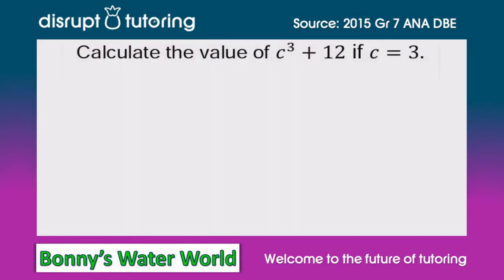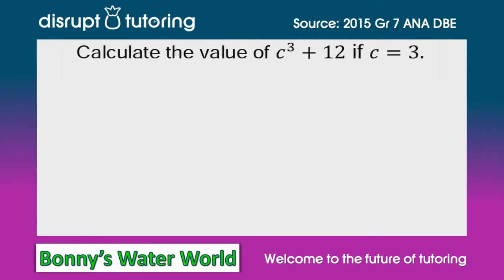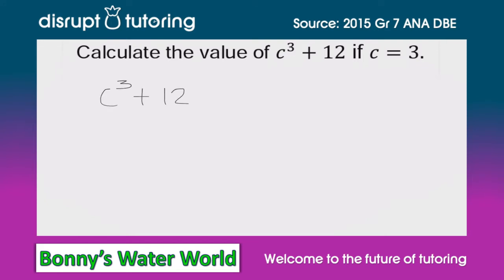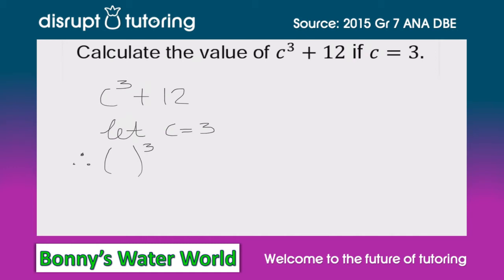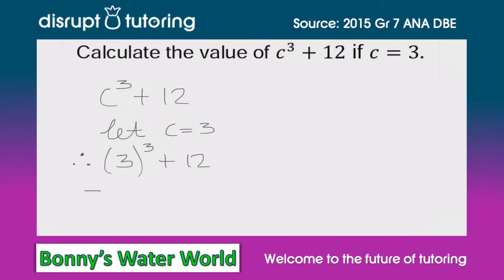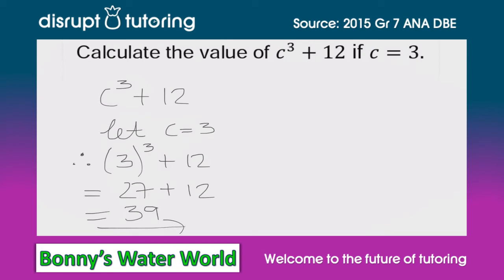#32 Simple substitution cube before addition